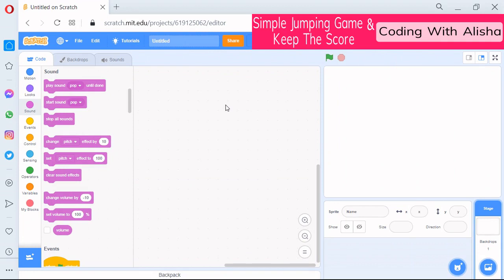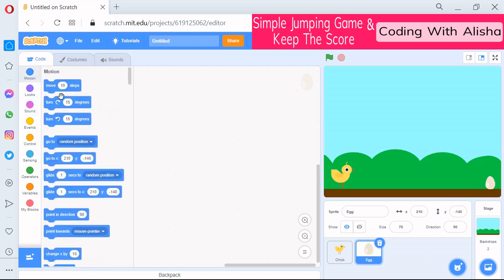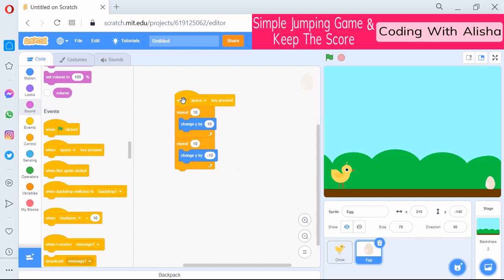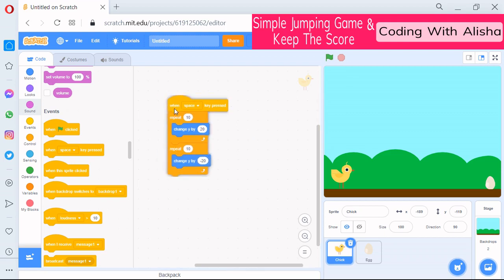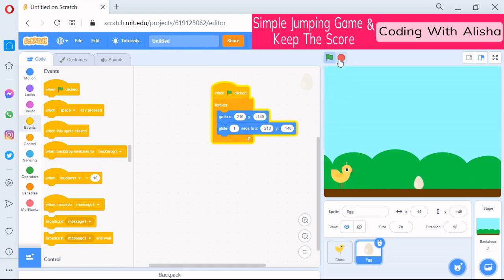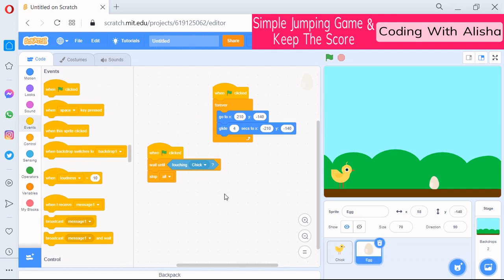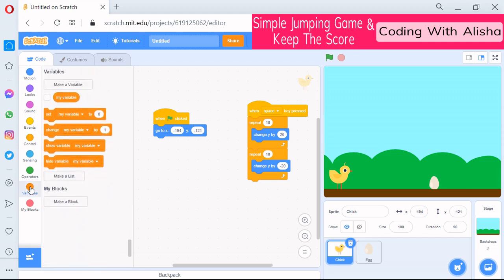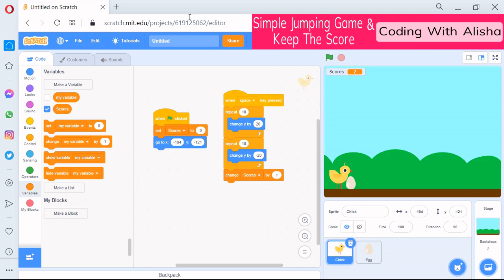7 Minutes-How To Make Simple Jumping Game & Keep Score|Simple Coding Tutorial | Scratch For Beginner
Hi .. I'm 12 years old and i like to do coding.

Scratch is a programming language and an online community where children can program and share interactive media such as stories, games, and animation with people from all over the world.

Scratch is designed and maintained by the Lifelong Kindergarten group at the MIT Media Lab.